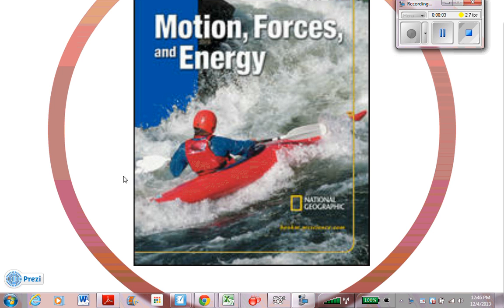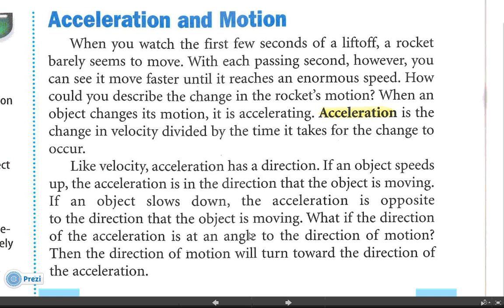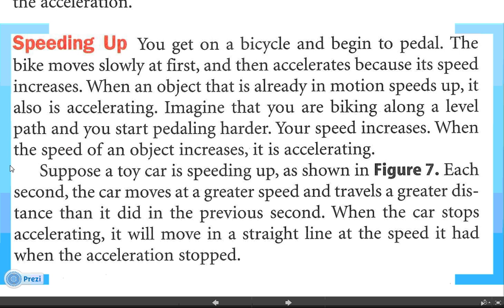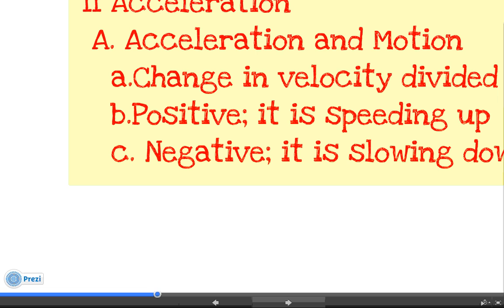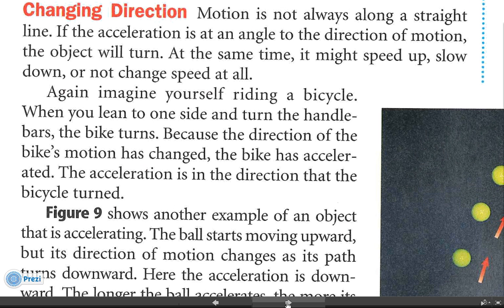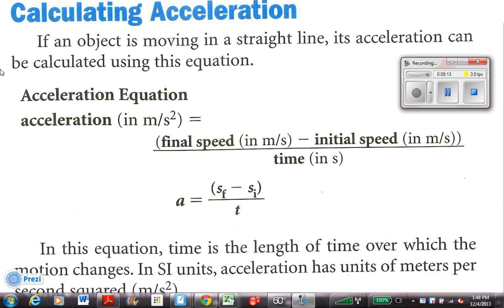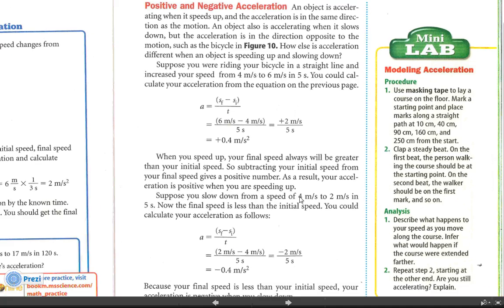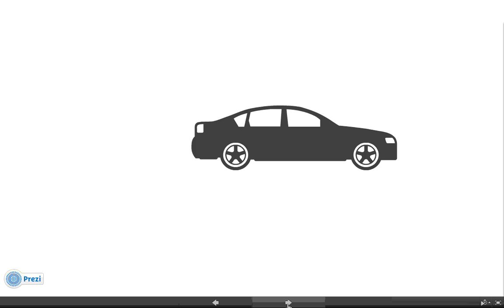Outline pages 14 18